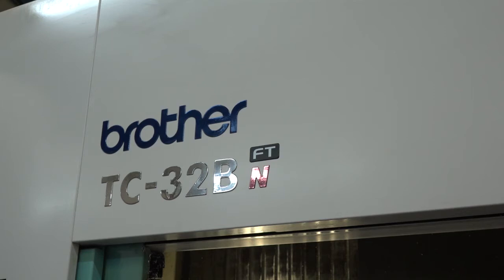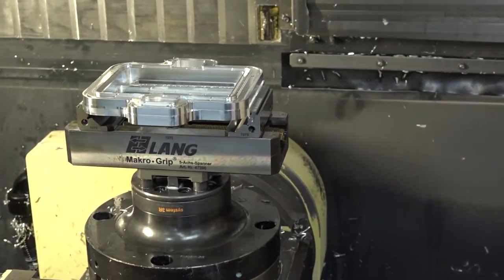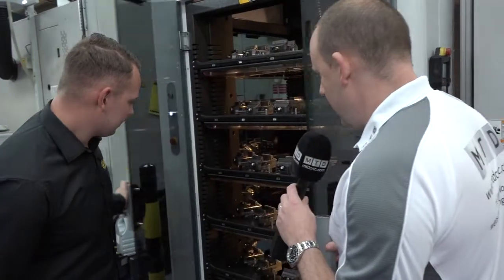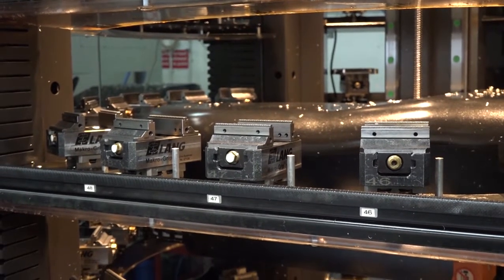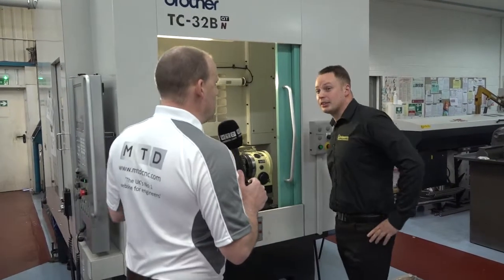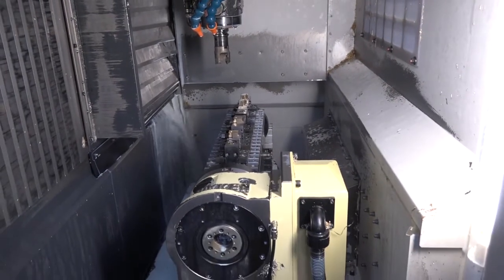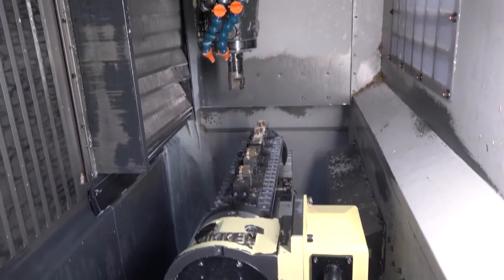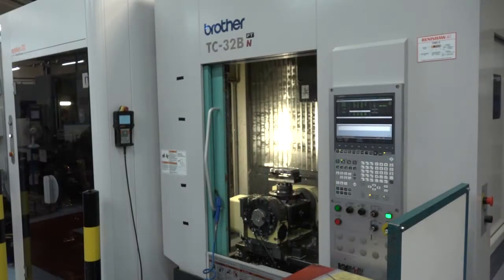Brother TC 32B machining cells offer unmanned running at Adaero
This is a great story at Adaero. A precision engineering company that prides itself on developing innovative automation solutions for manufacturing recently invested very heavily in several BROTHER machining cells from Whitehouse Machine Tools. Probably the most impressive is the one on show during this video, a BROTHER TC 32 B working in-conjunction with a system 3R pallet loader.